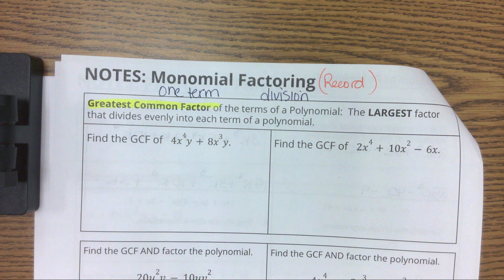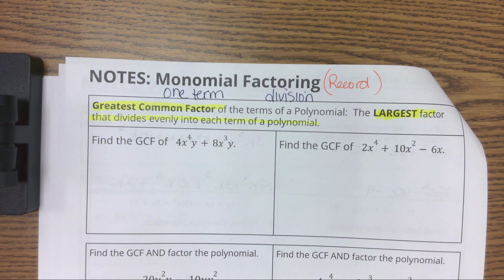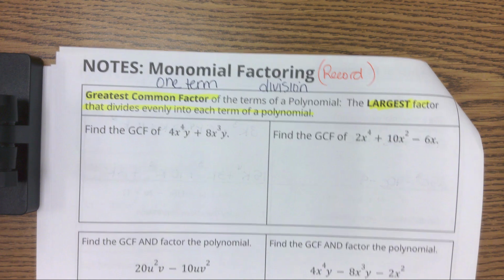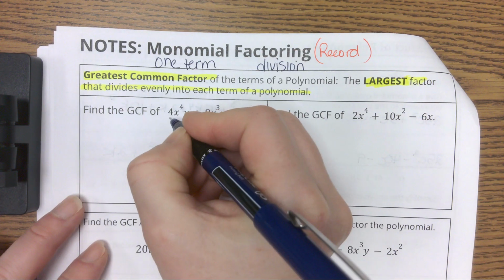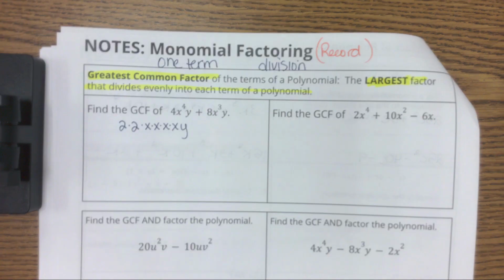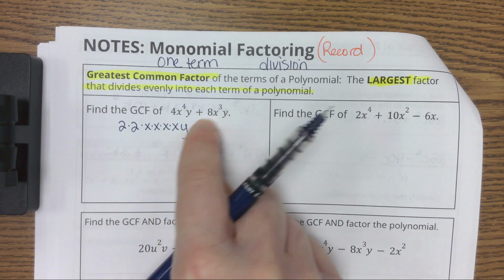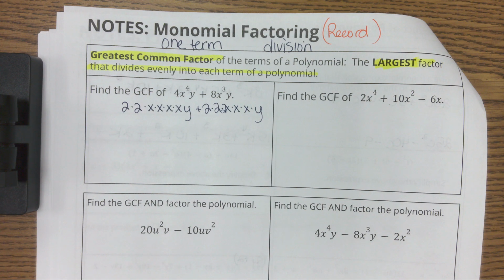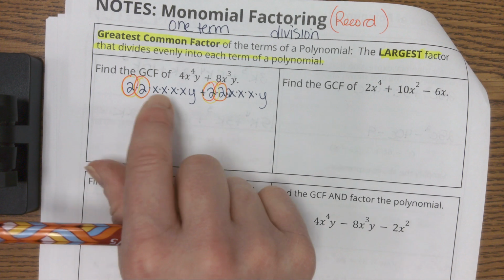Algebra 1 Monomial Factoring